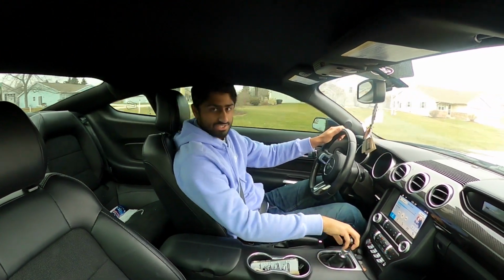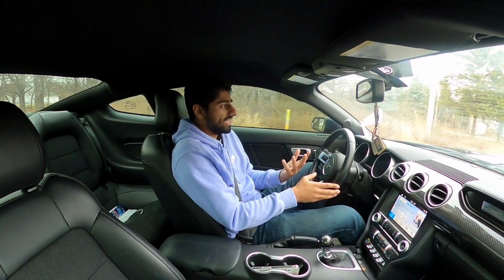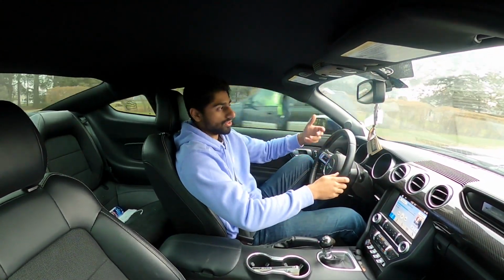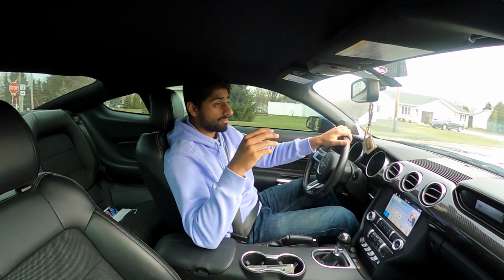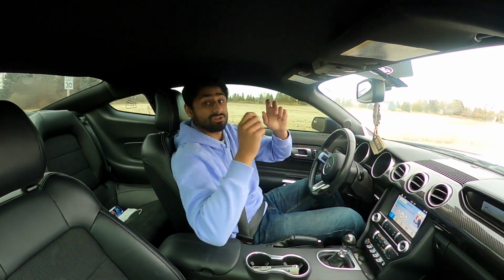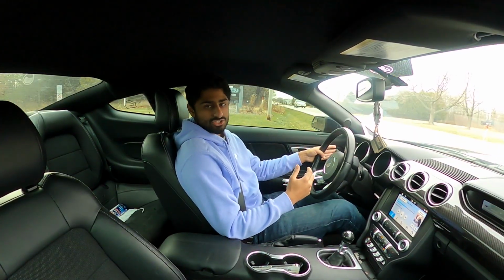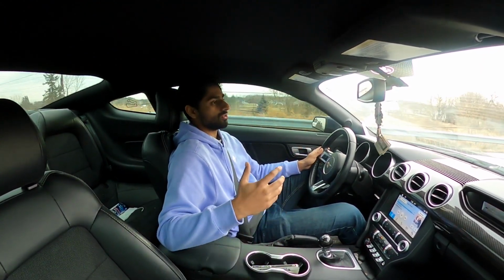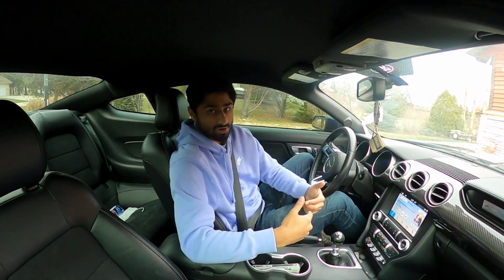Should You Engine Brake? | Engine Braking Explained!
Its something once you start doing, you do not even think about afterwards and becomes a habit. I never understood why you would not engine brake.